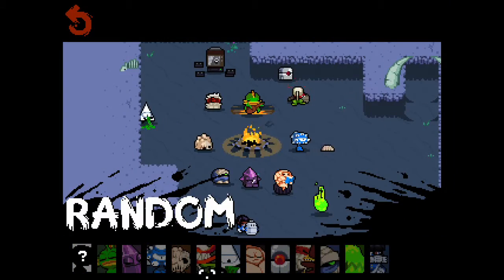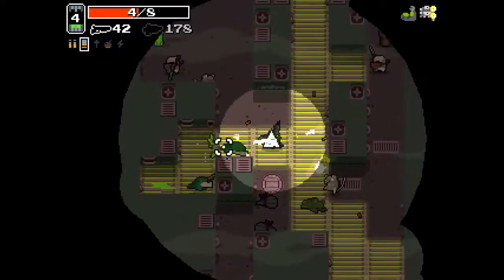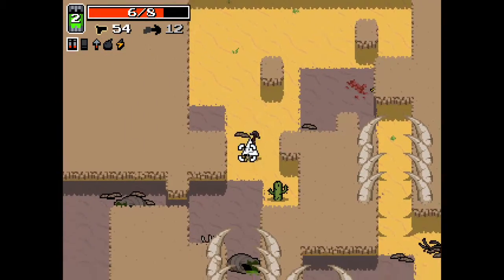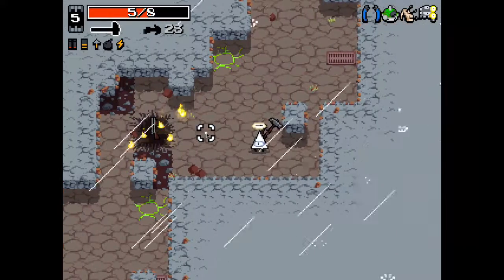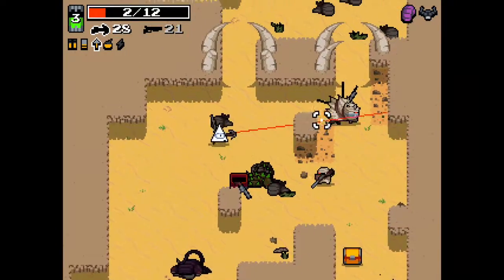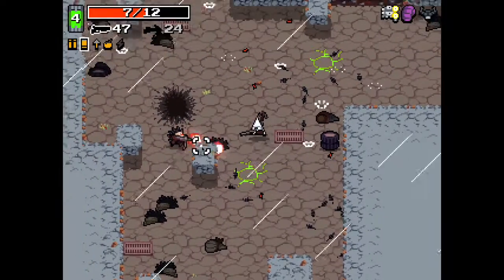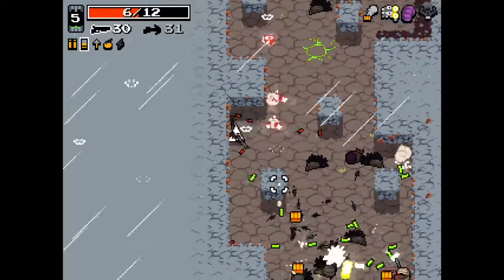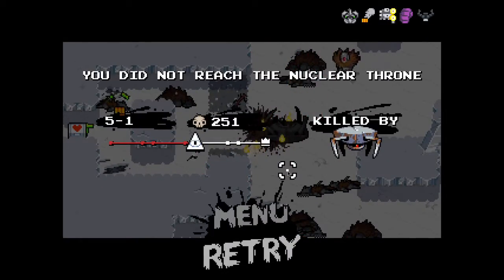Jayla Dies a Lot in: Nuclear Throne #3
Time for more of the series where Jayla dies a lot while playing roguelike games! Today we have a few fun runs with Y.V., where ridiculousness is key.